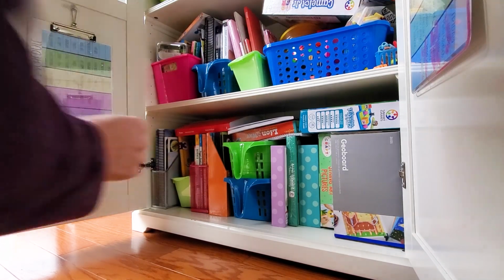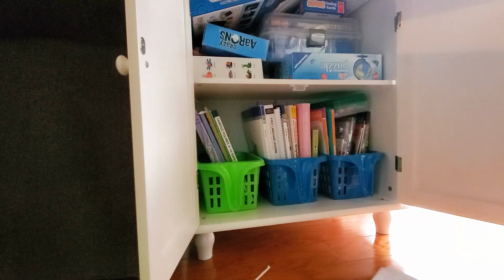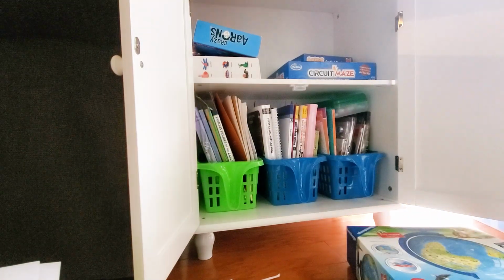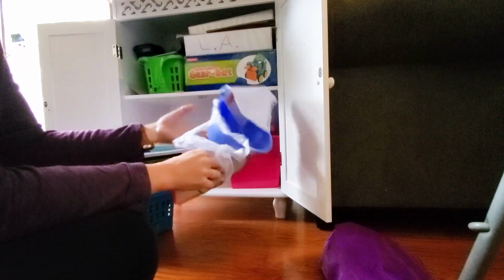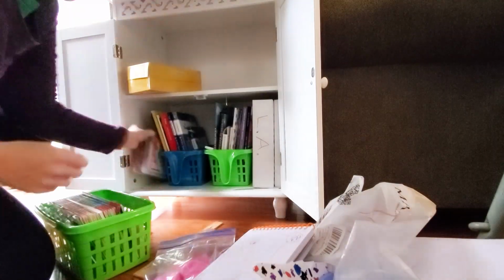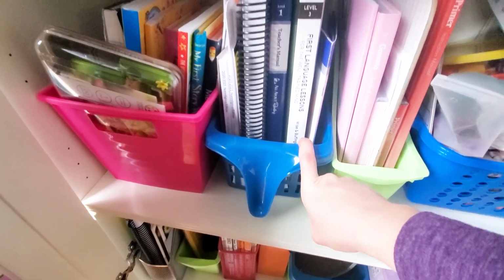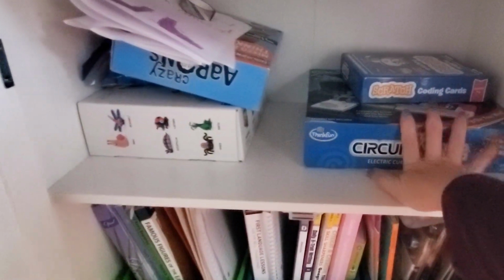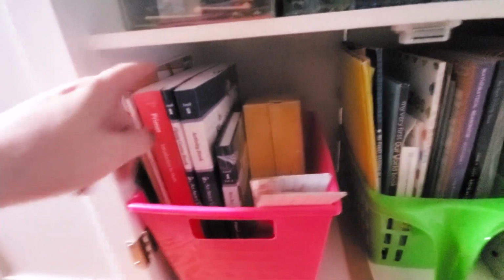FRESH START ORGANIZATION | Prep and Organize for Spring Semester | 2020-2021 Homeschool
Fresh Start Organization
Do you have kids? If so, you understand how much work it is to keep them off of next season's Hoarders. I am sure you understand the need to purge and reorganize the homeschool supplies and areas. It is the start to a new year and we need a fresh start with our organization, especially in our homeschool space. Yes, I had this all set up and ready to go at the start of the year but we have added some new curriculum. We have honestly not touched some things and just need them to go. We need the spaces set up a bit differently to best accommodate us in the spring. Please share the craziest treasure your kids have "needed to keep." As always, links to what I reference can be found below.

Timberdoodle Links:
All About Reading 1:

2x3 Magnetic Dry Erase Board:

🎇More Magic